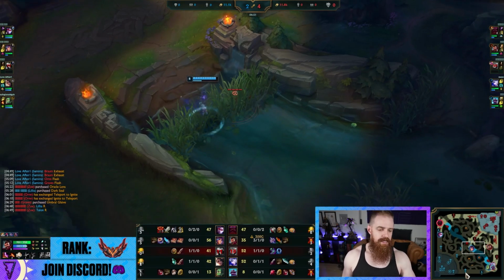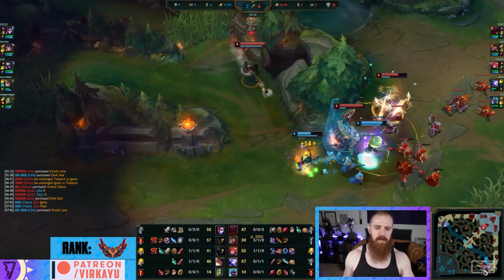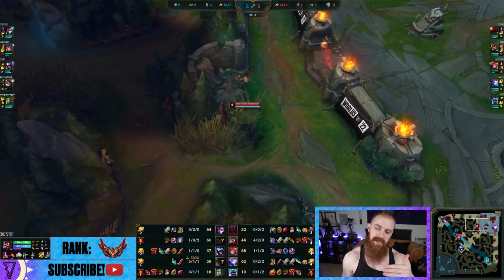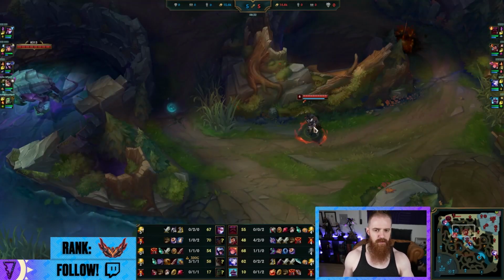Why GRAVES is ALWAYS a S+ jungler with SUPERIOR map control! (So many OP builds)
🔵Season 12 Challenger Jungle Guide: How to play and carry with GRAVES JUNGLE out of ANY ELO by being faster, damagier, and metronomic 🔵 ZAR Virkayu Jungle LIVE Champion Companion Guides 🔵 Coaching sign ups, Coaching VODs, Tier Lists on Patreon 🔵 Main channel 🔵 Twitch

How to play buffed GRAVES JUNGLE, carry, and WIN in Season 12 with the best map control, gank pathing, farm pathing, everything pathing... just... fast and everywhere, okay?